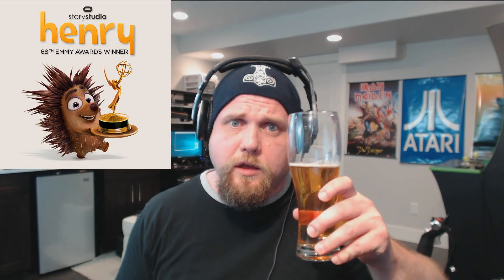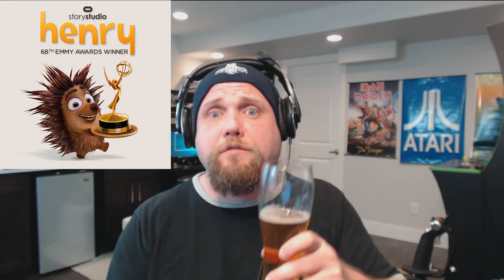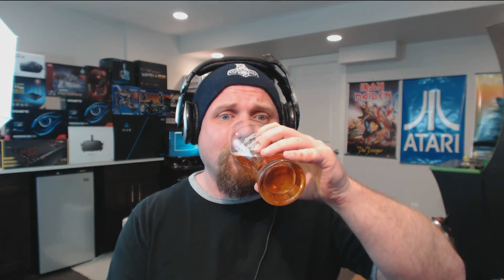VR News: Sep 19 - Portable Vive Case - PSVR Accessories Preorder - New Vive Tracking & More!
Cheers Guys!

Microsoft in their wisdom thought making their activation codes get scratched to reveal via scratch and win gunk was a good idea...6 scraped off digits later I dispute that assertion!

Innoactives has a new VR Suitcase for the Vive to transport it along with a VR Ready Laptop and 2 Monopoles for lighthouse tracking.

Next up we have Triad Semiconductor's new Ts3633 Chipset which will lower cost and improve tracking for the HTC Vive.

After this we have an article dealing with Millenials and how they will both benefit and benefit from Virtual Reality as well as Thalmic Lab the maker of Myo get additional funding of $120 million.

VR takes on the challenge of Video conferencing and VR Animation Henry takes home an Emmy!

Timeline:

MS Activation Key - 00:00 to  02:25
VR Suitcase for Vive - 2:26 to 4:16
Playstation VR Accessories on Amazon - 4:17 to 5:30
Second gen tracking chip will improve tracking and lower costs - 5:31 to 7:25
Millennials and Virtual Reality - 7:26 TO 9:22
Myo gets $120 million for next round of VR - 9:23 TO 11:09
VR Videoconferencing - 11:10 TO 13:22
Oculus Henry Wins Emmy - 13:23 to 13:57